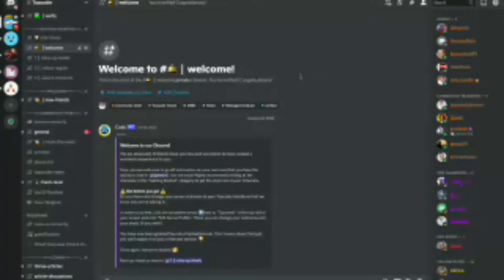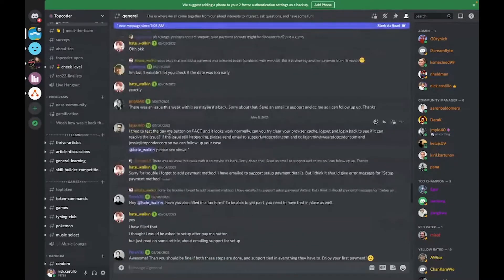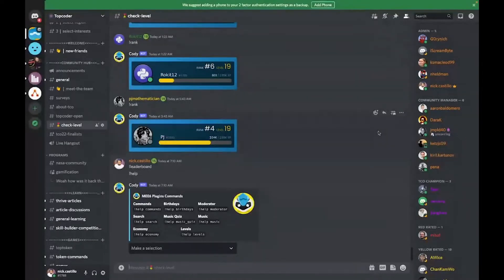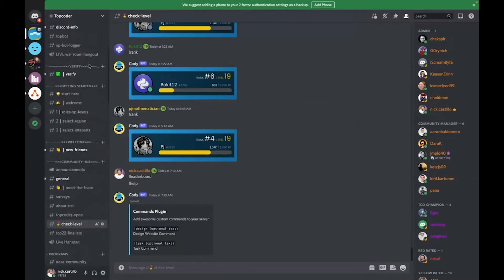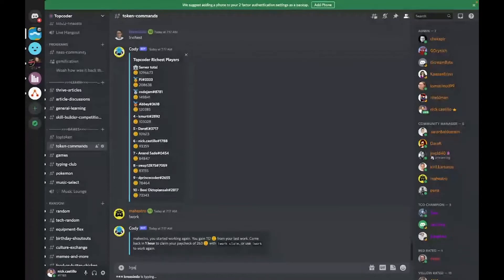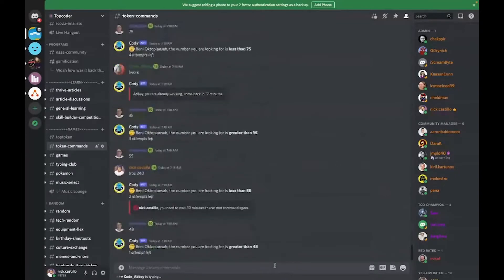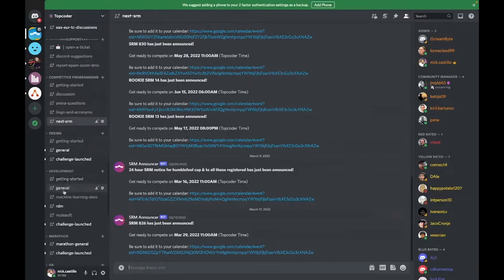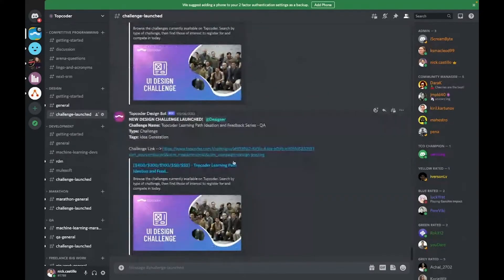Getting to Know Discord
Nick is here to teach you all about Discord. How it works, how you can earn coins, and how it will round out your Topcoder experience so nicely.